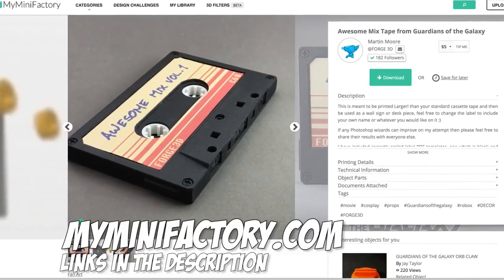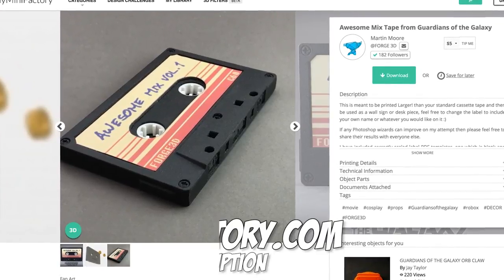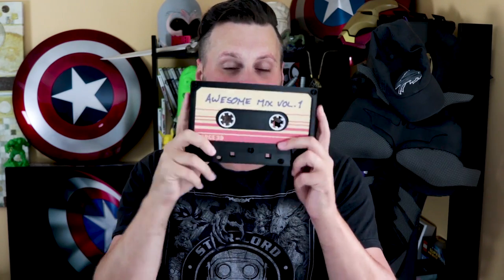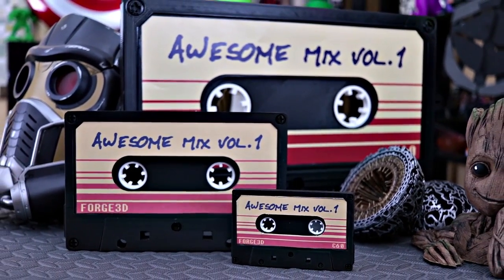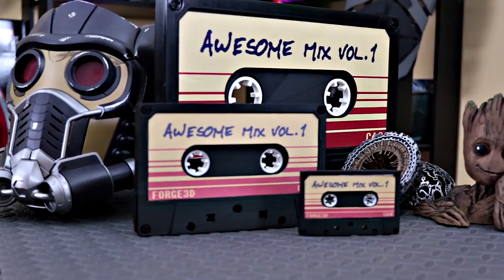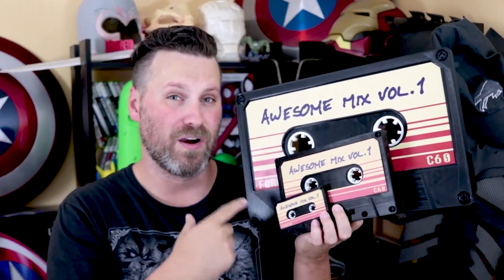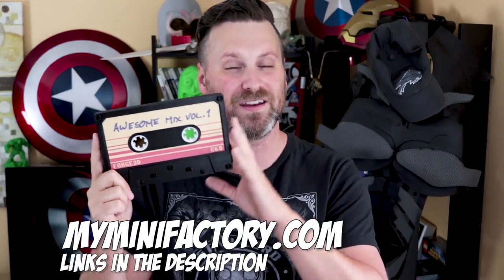Guardians of the Galaxy Awesome Mix Tape Replica Prop | 3D Printed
Love Guardians of the Galaxy? Then you'll dig this Awesome Mix Tape replica prop created by Forge3D that you can print in 1 day.